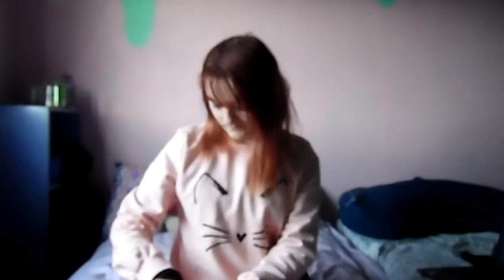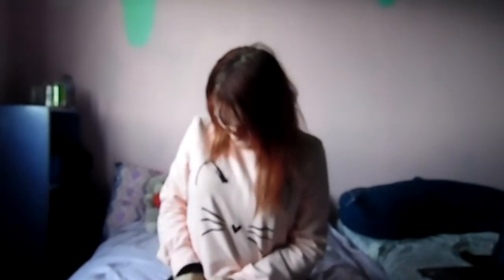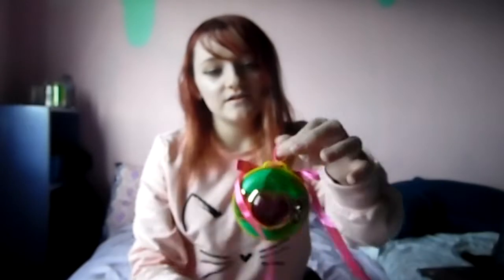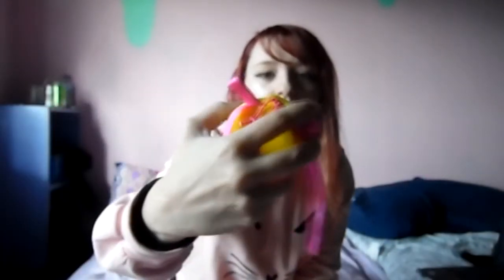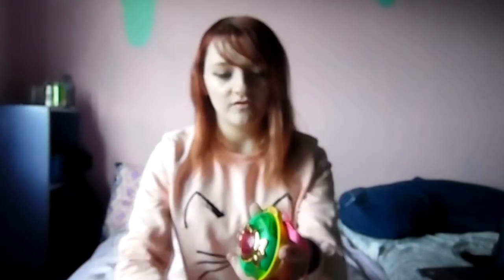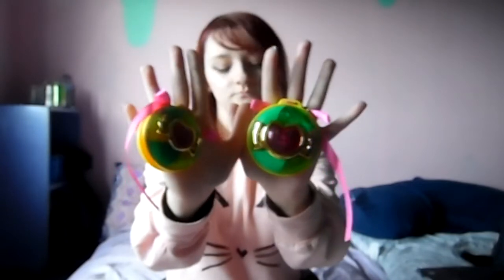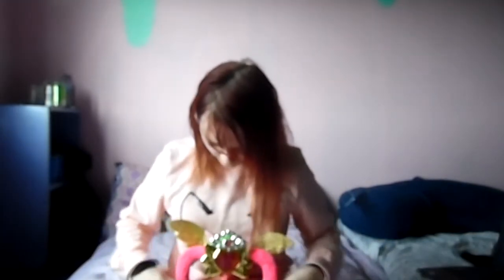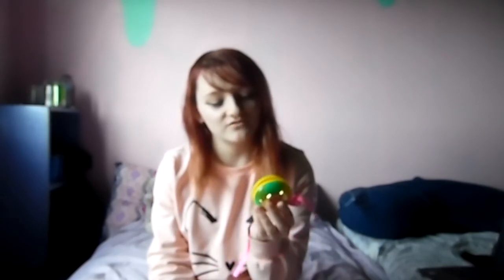Tokyo Mew Mew Collection | Lettuce Castanets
Here is another mew mew item i have. sorry my camera being so blurry. I have no idea what happen :\